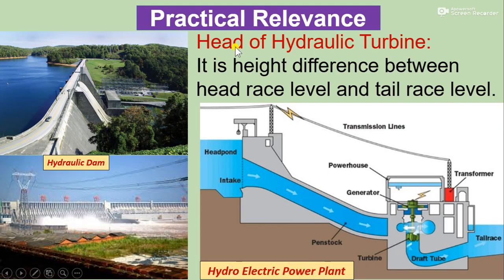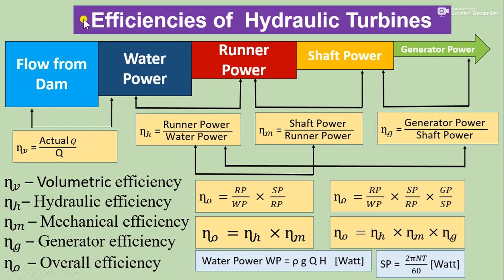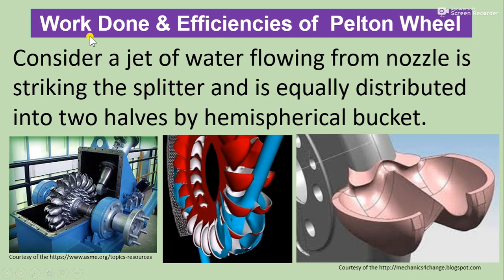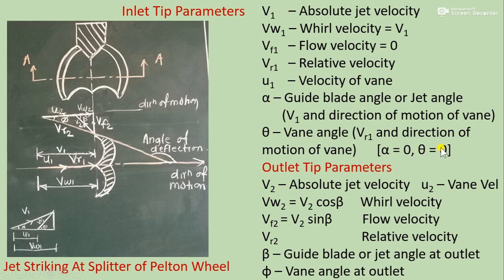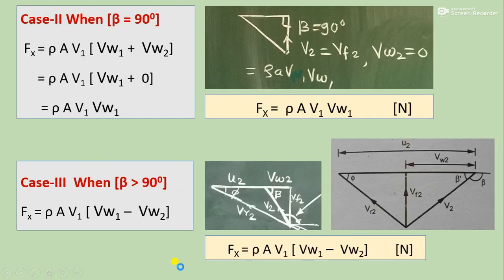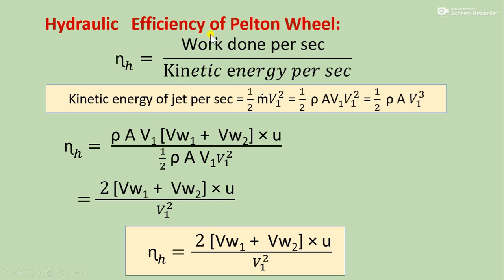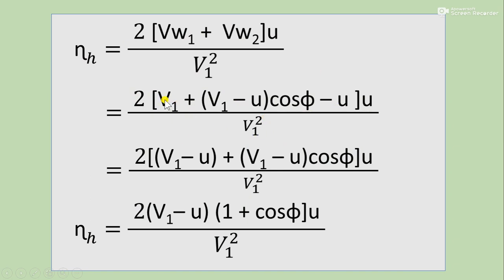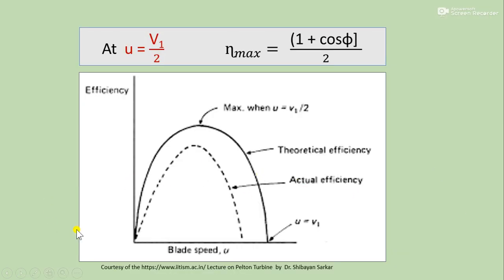Impulse Turbines Heads and Efficiencies